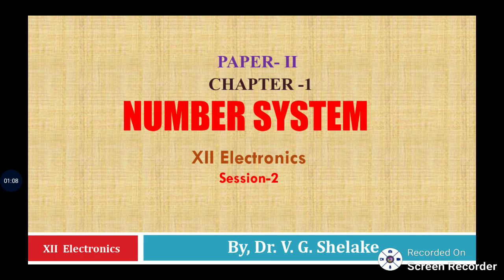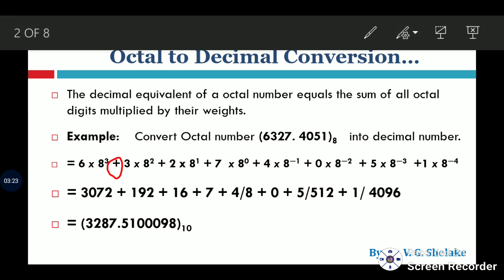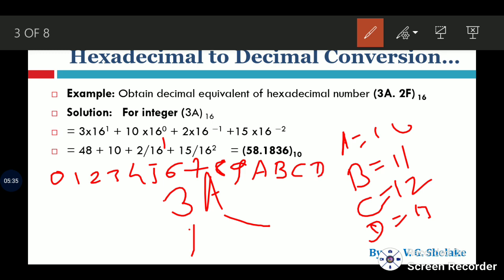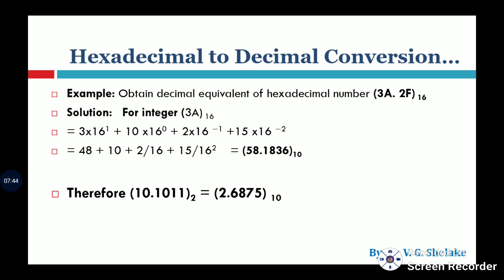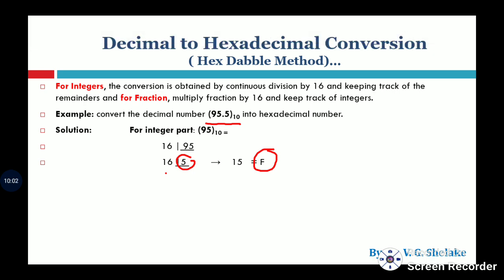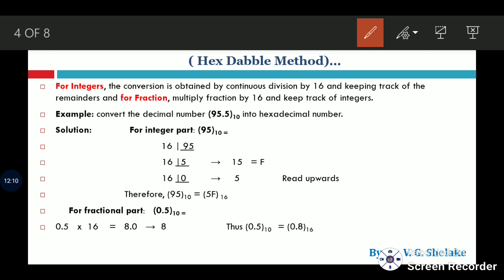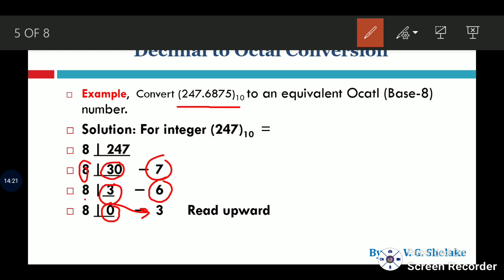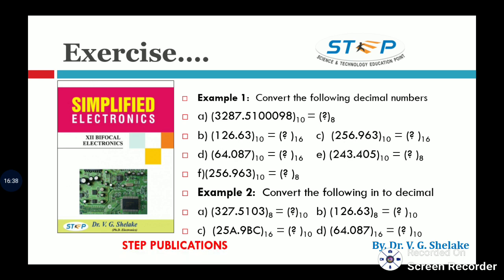Number system part-2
Bifocal electronics